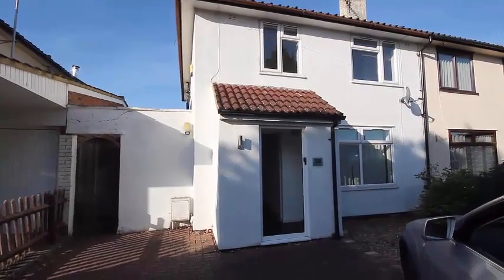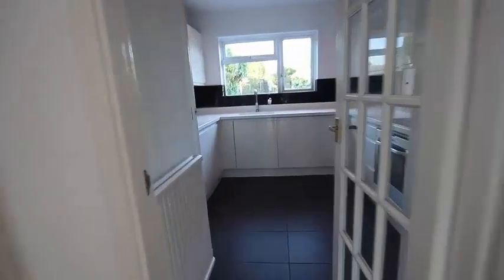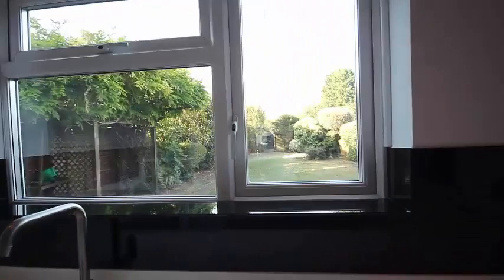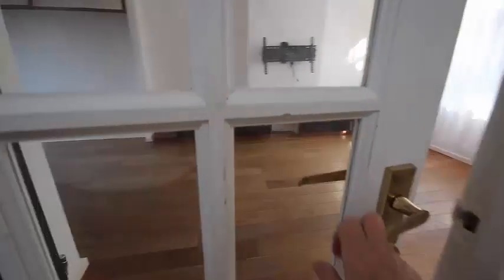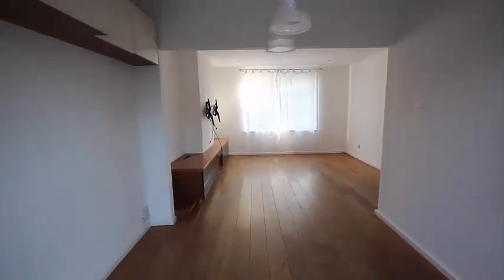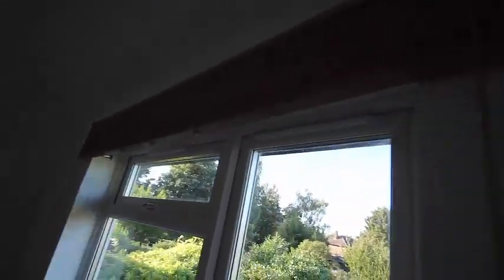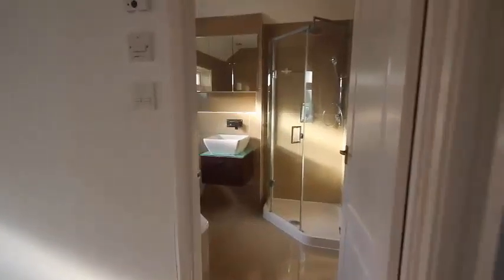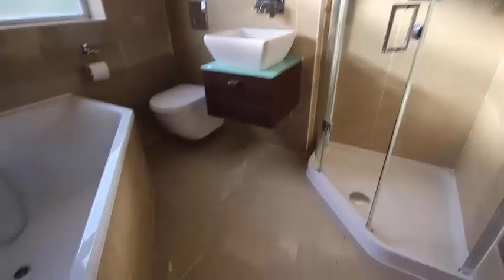Video Tour 54 Fanshawe Road